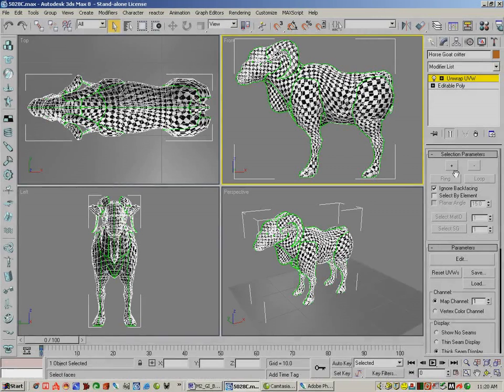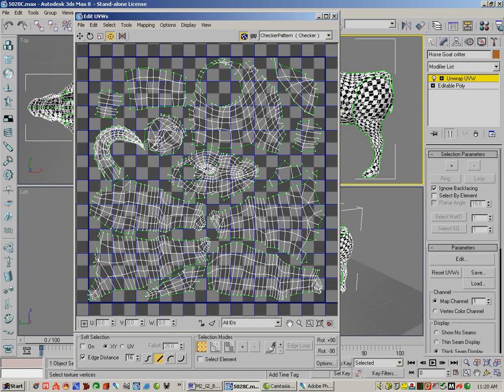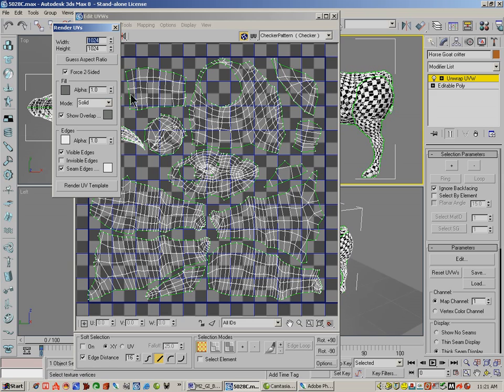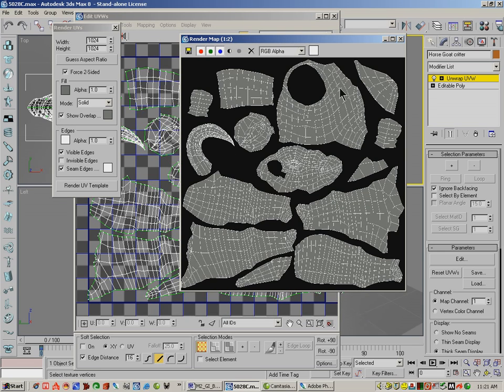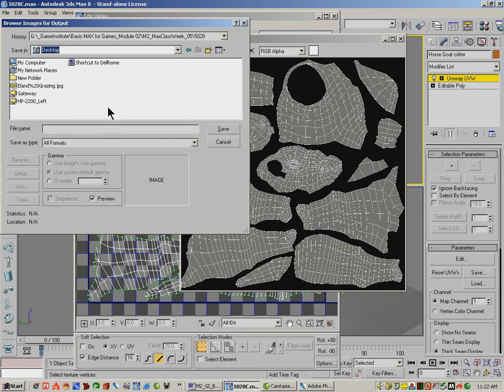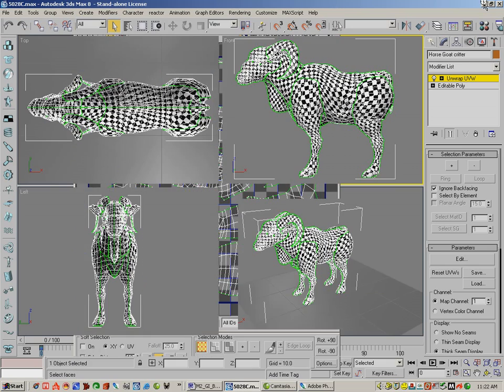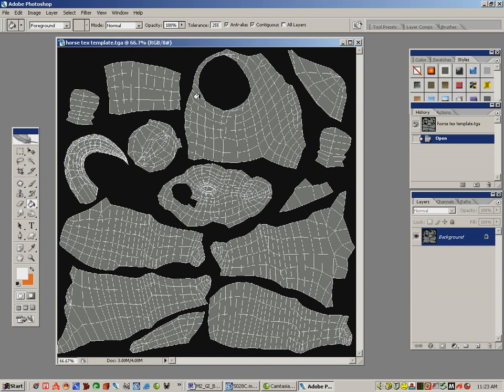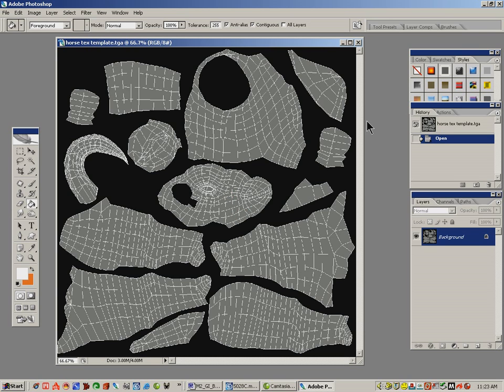29- Project 03 - Exporting the UV Layout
29- Project 03 - Exporting the UV Layout